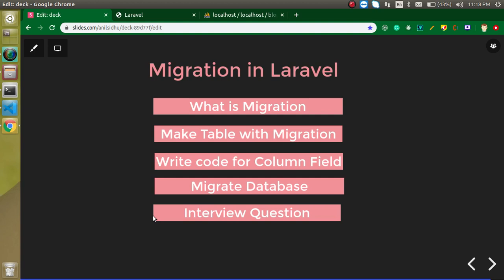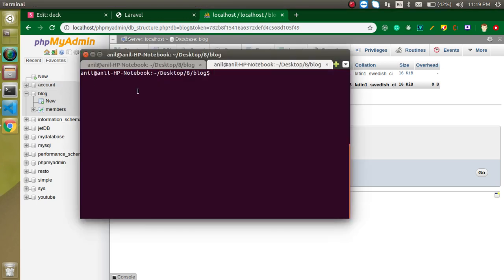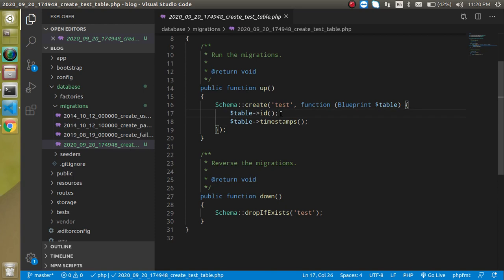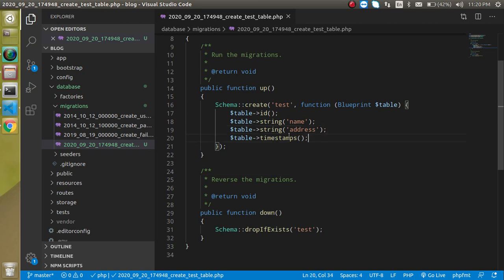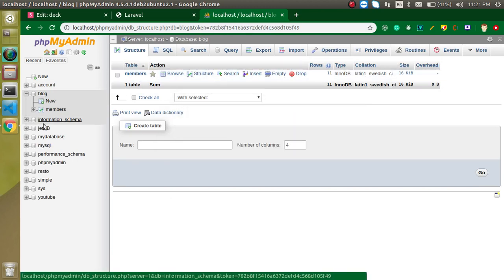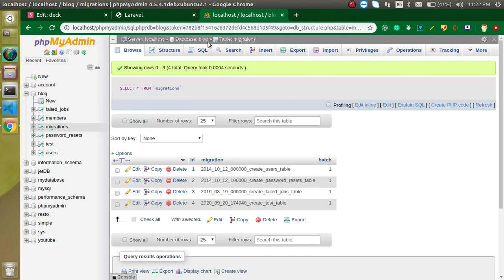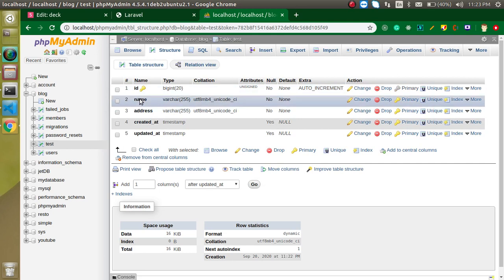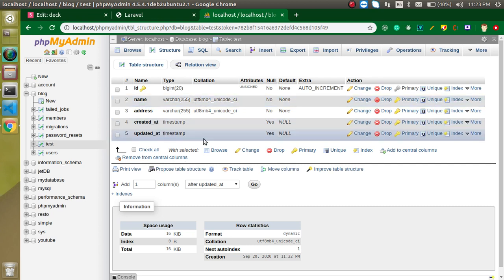Laravel 11 tutorial - Migration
In this laravel 11 video tutorial, we learn what is migration and how to use migration in laravel tutorial a simple way. This video is made by anil Sidhu in the English language. This video also work with laravel 9 version

What is Migration
Make Table with Migration
Write code for Column Field
Migrate Database
Interview Question
laravel 9 tutorial